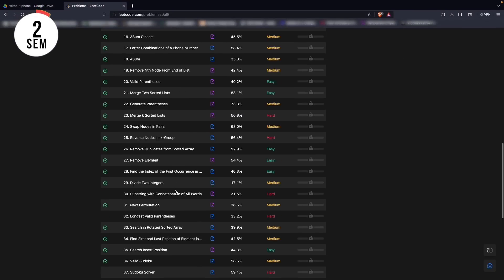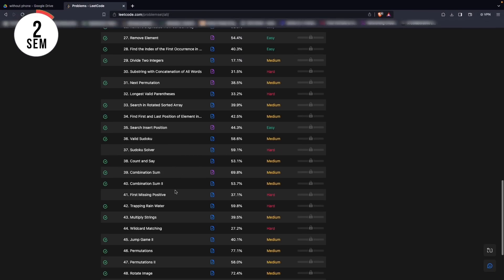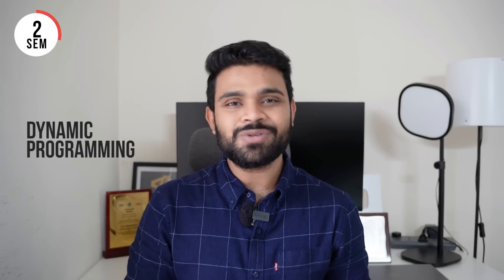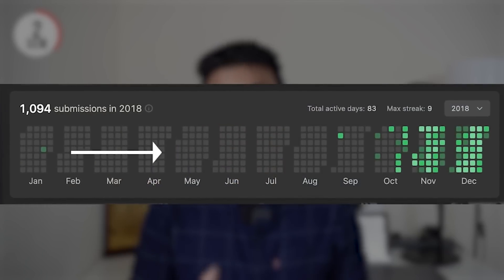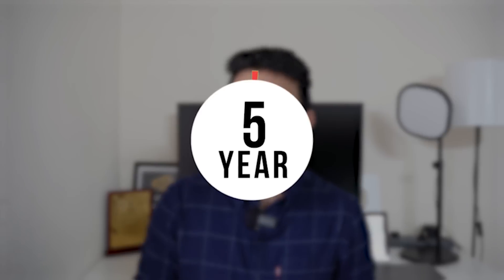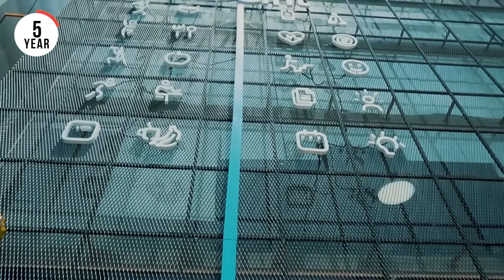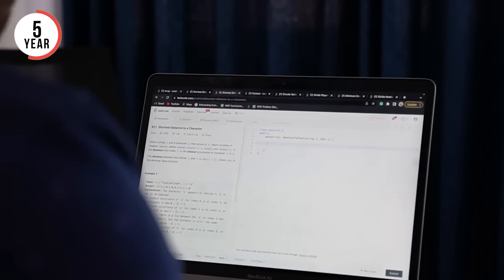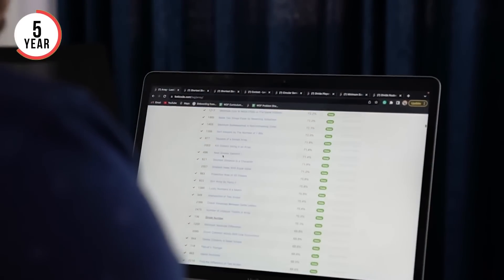5 years of Coding in 5 minutes | From struggling in DSA to Google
Hello, I am Fraz.
I am a Software Engineer at @Google. I have made this channel to help all who are ready to learn, grow, and do something big in the field of Tech. I create content through informational videos, tutorials, and podcasts that will help students and software engineers.

(Recursion and Linked List series are completed)